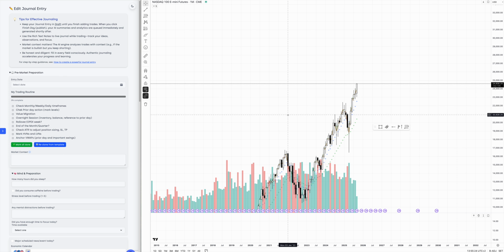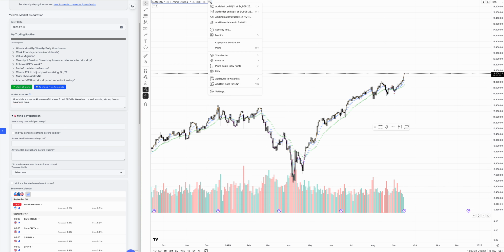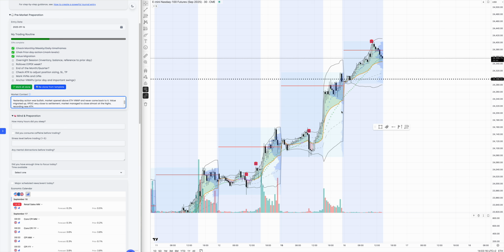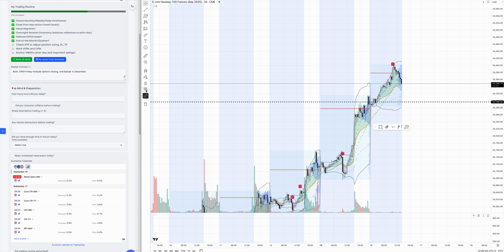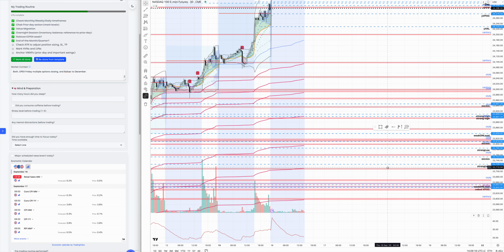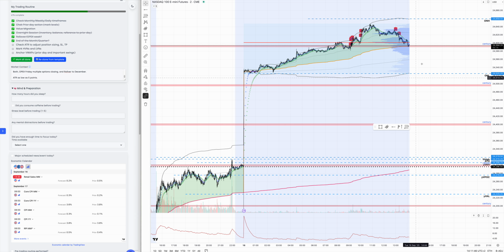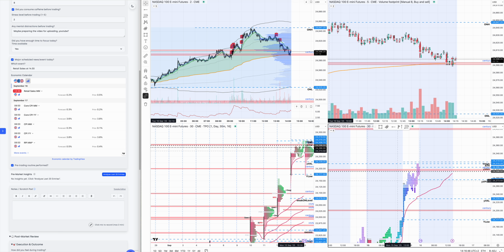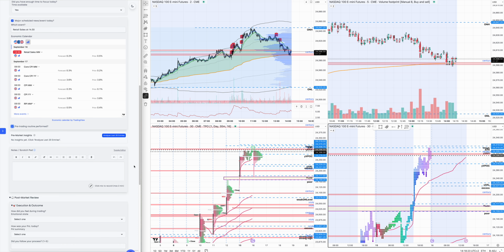Pre-Market Perspective | Process Trader | Tuesday Sept 16, 2025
In today’s Pre-Market Perspective (Tuesday, September 16, 2025), we review key market levels, and sentiment using TradingView for chart analysis and Process Trader for structured journaling and trade preparation.

🔑 Topics Covered:
- Overnight price action and futures outlook
- Process-driven approach to journaling with Process Trader
- Market context

📊 Tools Used:
- TradingView (market charting & technical analysis)
- Process Trader (AI-powered journaling, trade reviews & process insights)